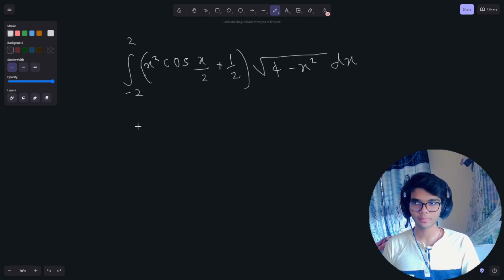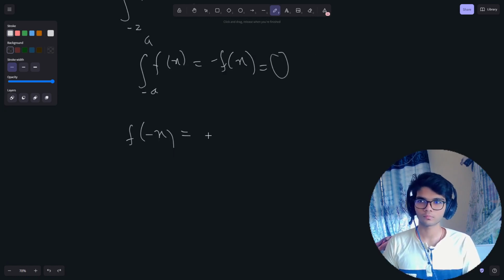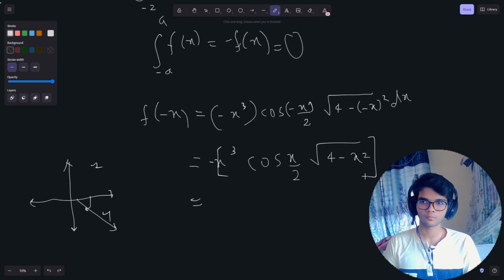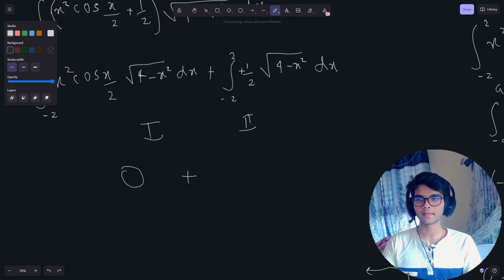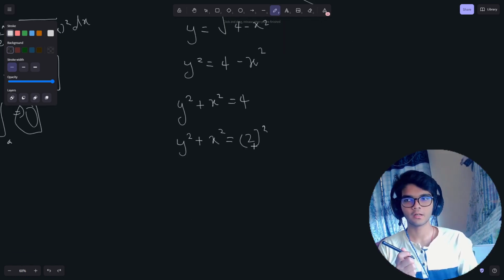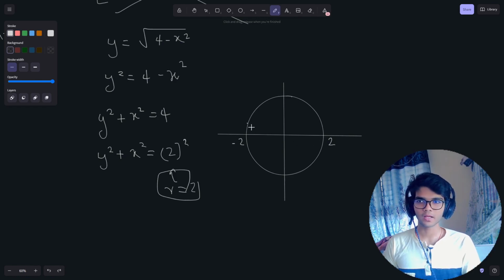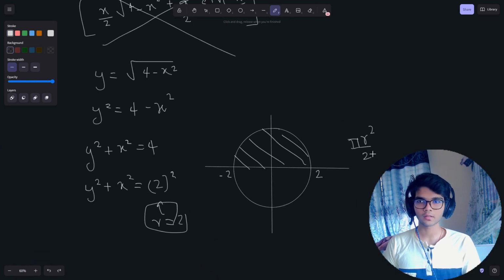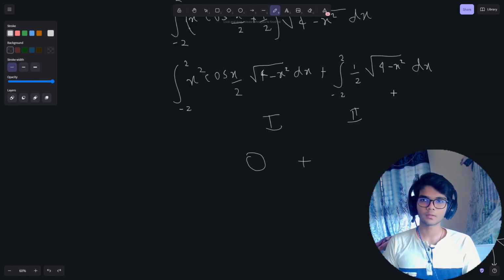Did you know the password of the FREE WIFI Problem?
Github -